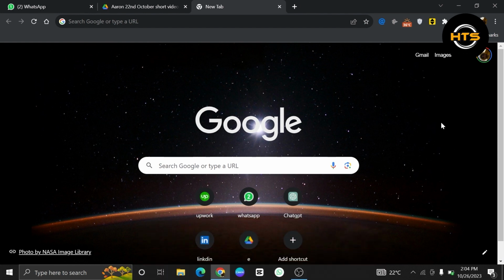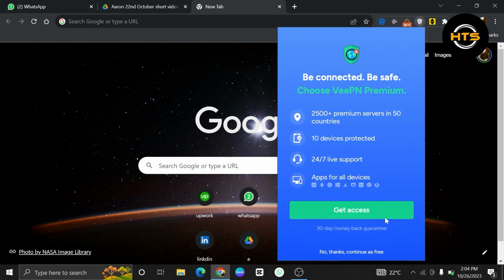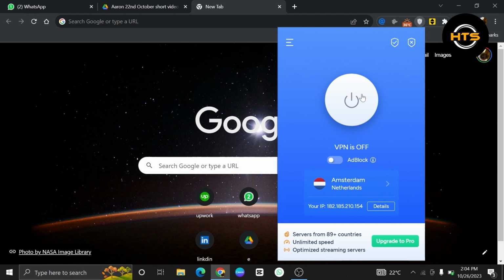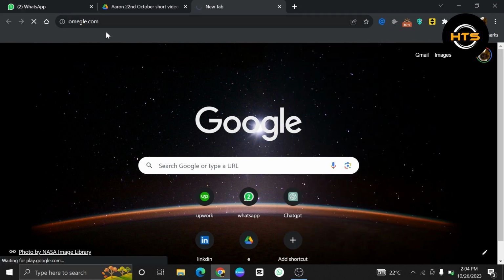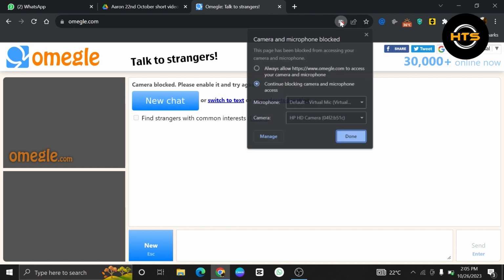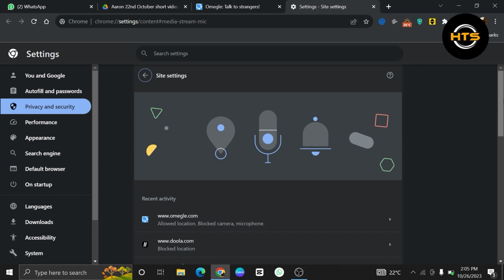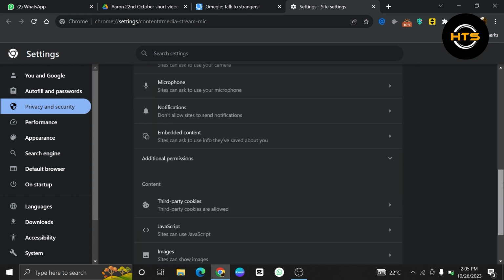How To Invert Your Camera On Omegle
Hey everyone! Welcome to this how to flip camera on omegle PC video tutorial.

If you want to know how to invert camera on omegle laptop, how to flip camera on omegle computer or how to flip camera in omegle, this video is for you.

In this video, we will show you how to change omegle camera settings, how to switch camera on omegle laptop and how to flip camera on omegle.

The steps on how to turn on camera on omegle PC is easy.

After watching this video, you will learn how to reverse camera on omegle laptop and how to invert your camera on omegle on computer.